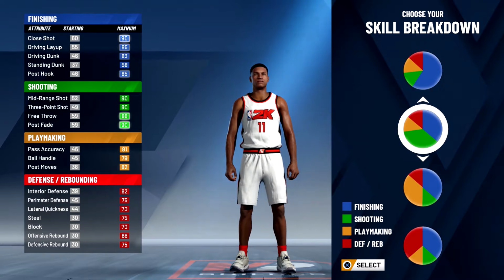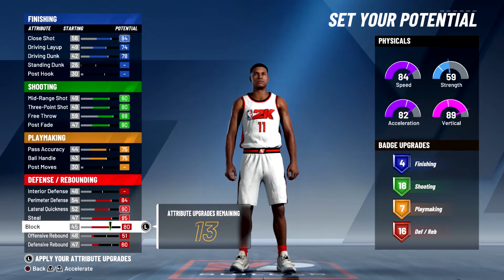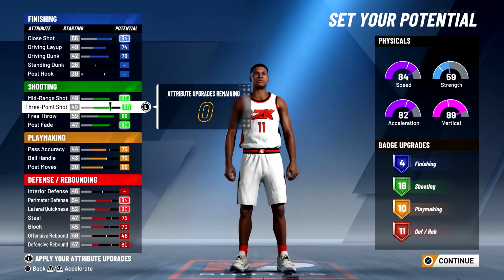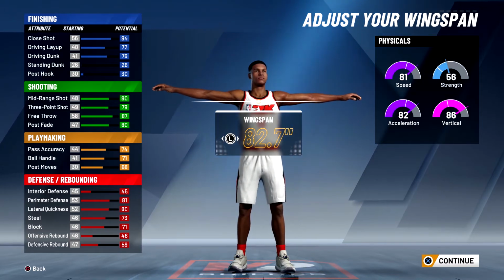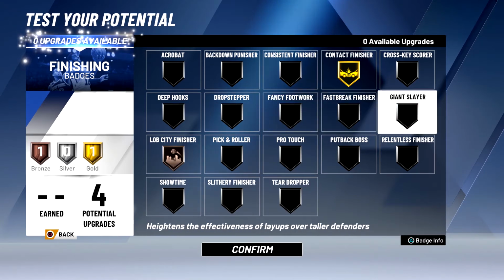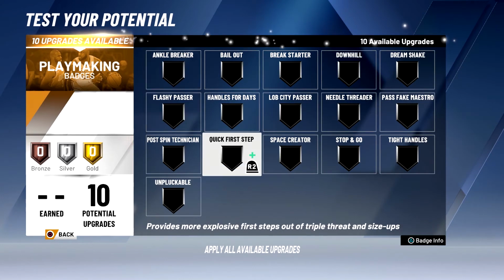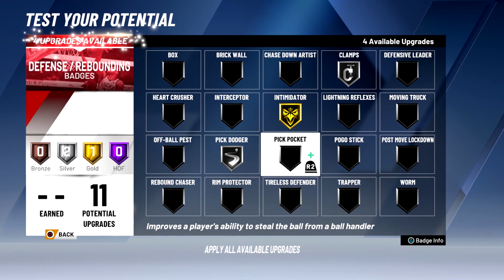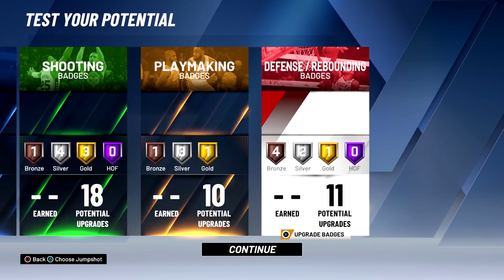POTENTIAL BUILD FOR 2K20